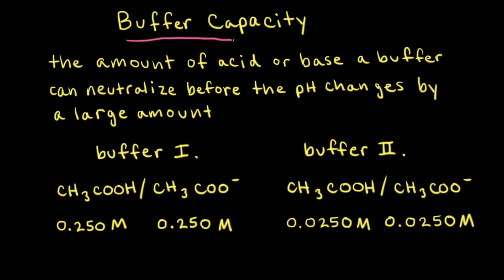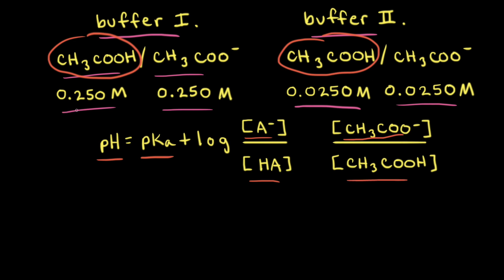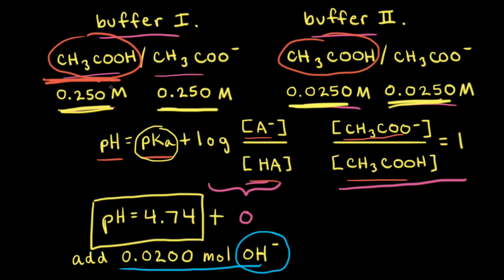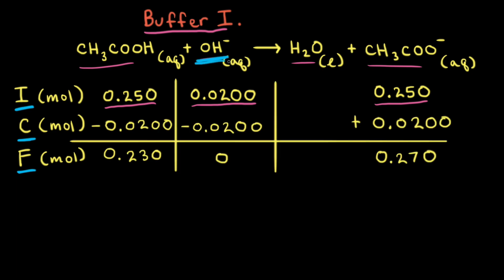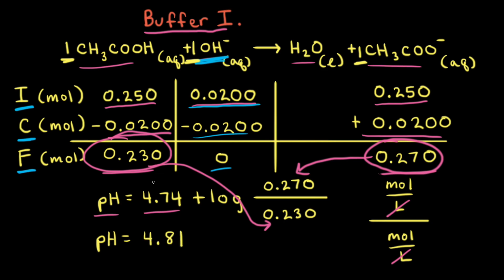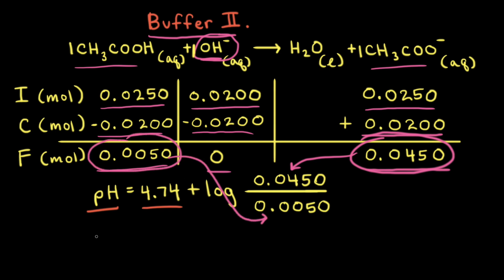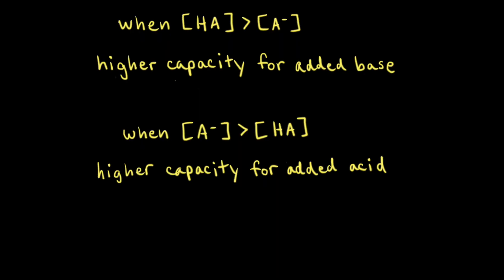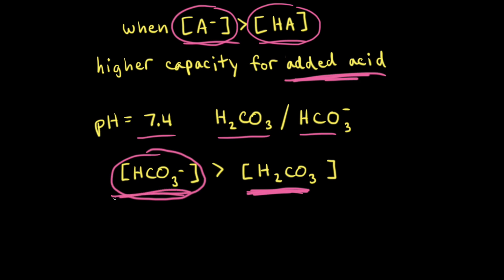Buffer capacity | Acids and bases | AP Chemistry | Khan Academy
The capacity of a buffer to neutralize added acid or base depends on the concentrations of HA and A⁻ in solution. For a given ratio of [HA] to [A⁻], the greater the concentrations, the higher the overall buffer capacity. When [HA] is greater than [A⁻], the capacity is higher for added base than acid. When [A⁻] is greater than [HA], the capacity is higher for added acid than base. View more lessons or practice this subject